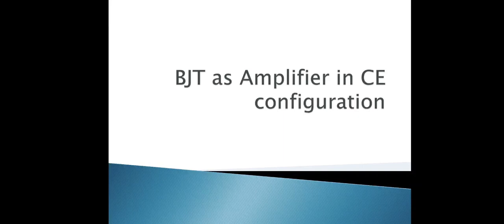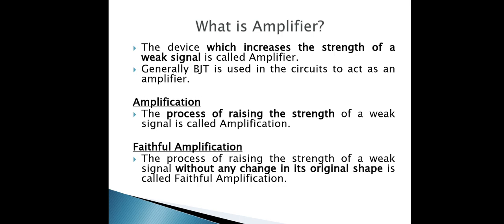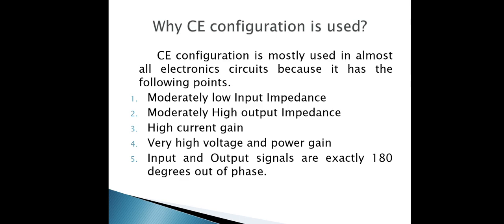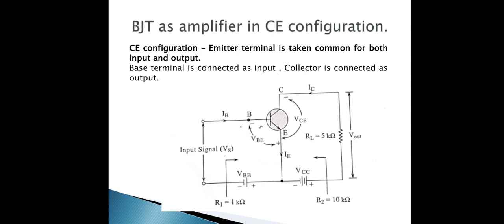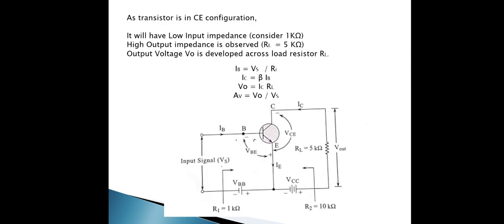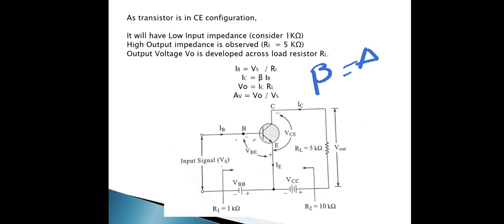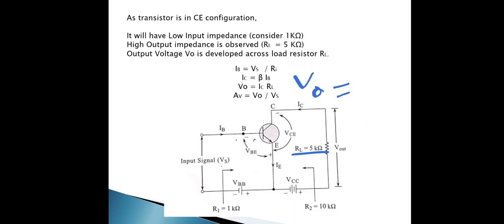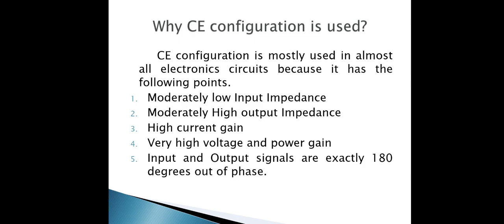BJT as an Amplifier (For Diploma students)